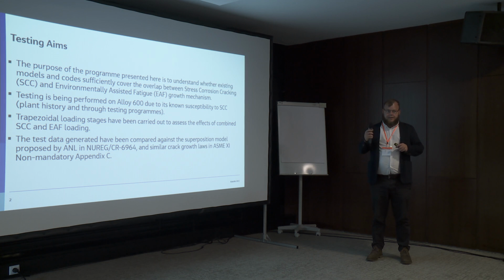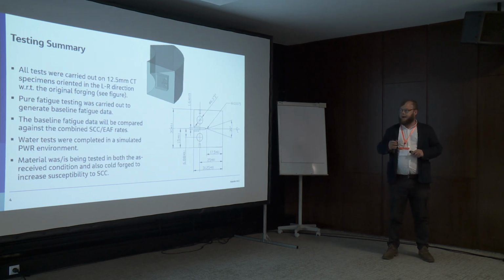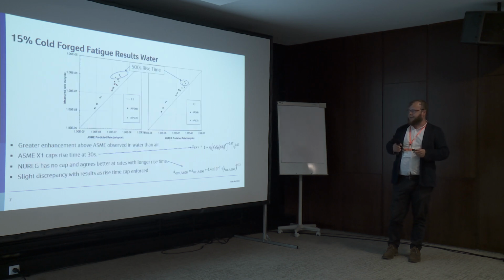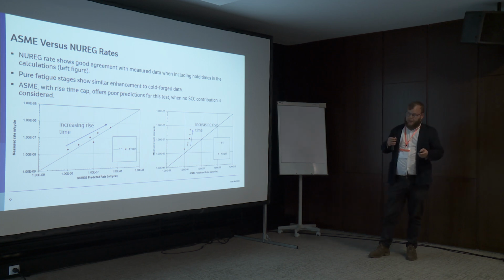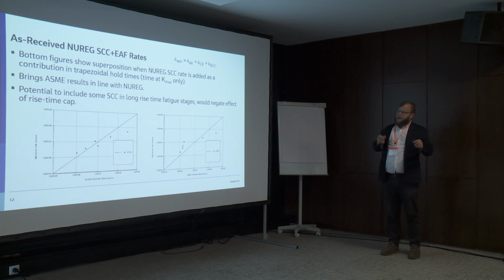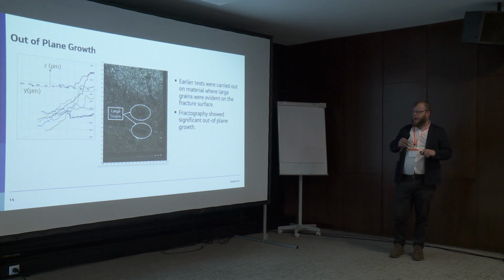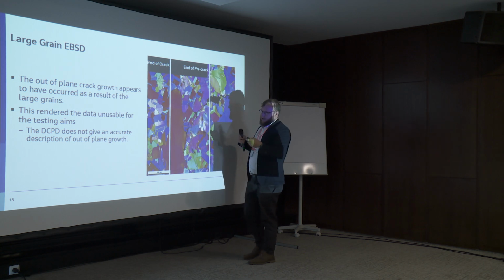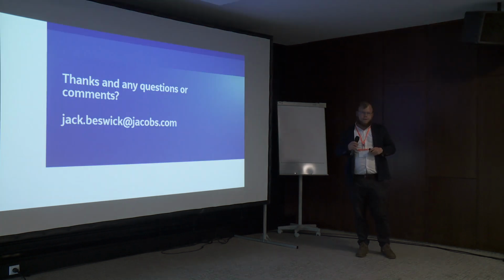Combined SCC and EAF Crack Growth Rates for Alloy 600 in a PWR Environment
Jack Beswick, Karyn Cooper, Jennifer Borg, Conor Gillen, Stuart Medway, Timothy Watkins, JonathanMann